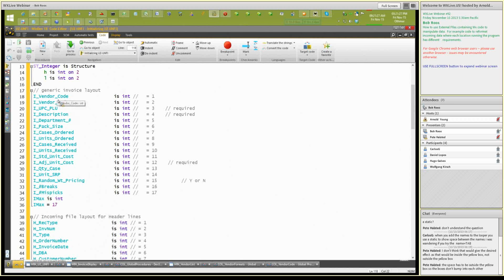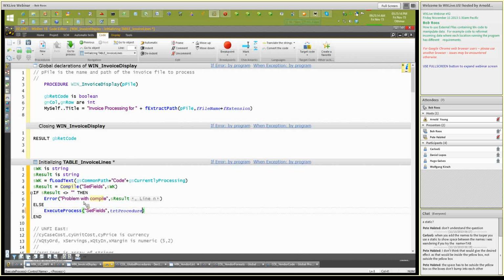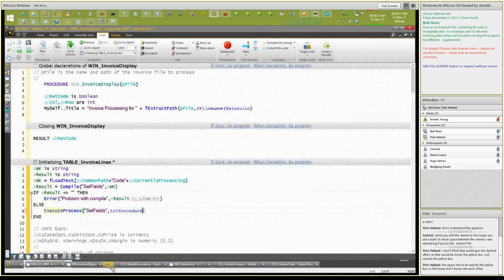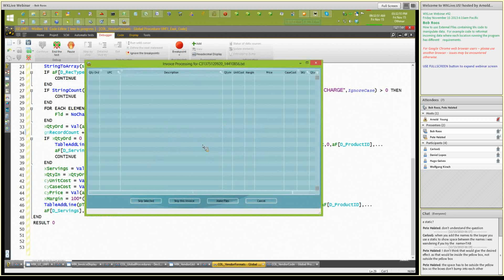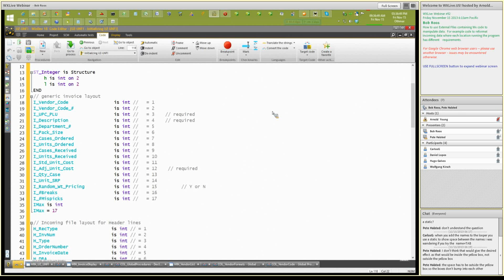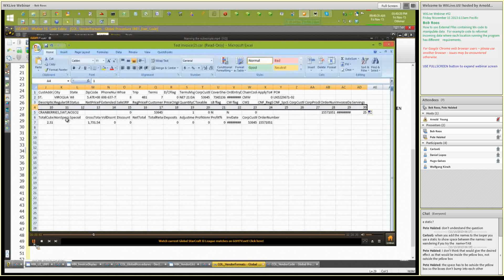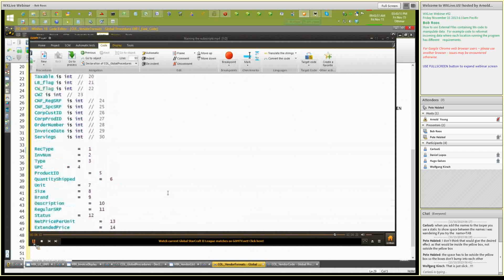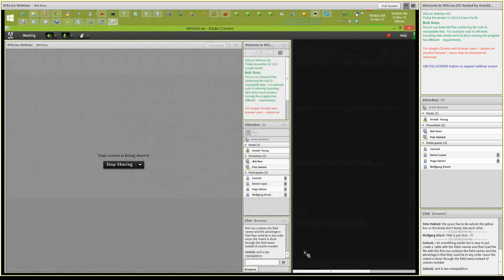WINDEV Webinar092 Bob Roos - November 15 2013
Bob Roos
Executing Code from External File
How to use External FIles containing Wx code to manipulate data.  For example code to reformat incoming data where each location running the program has different requirements.